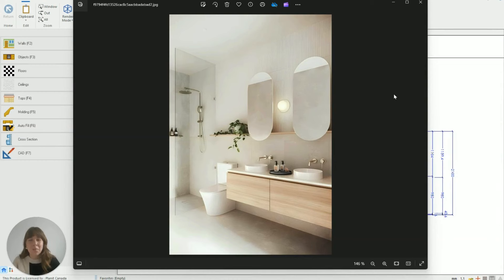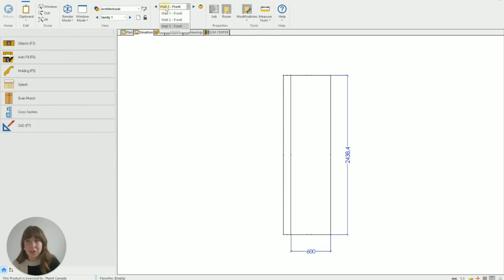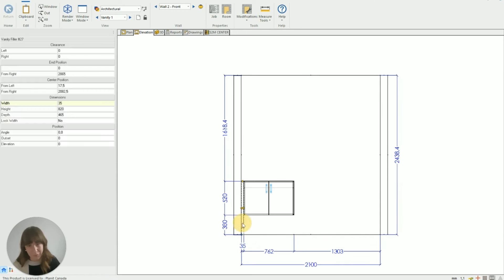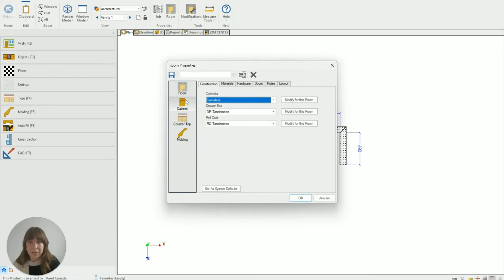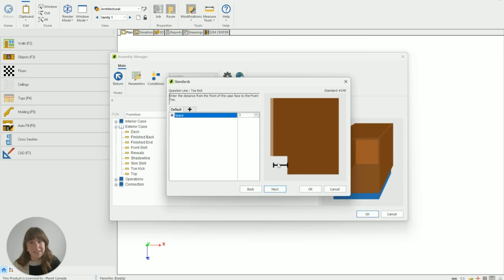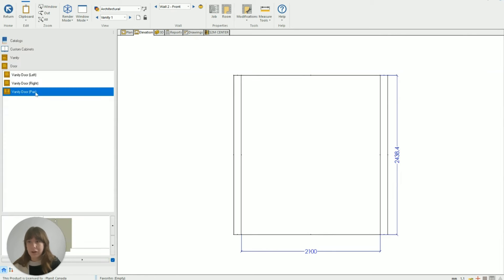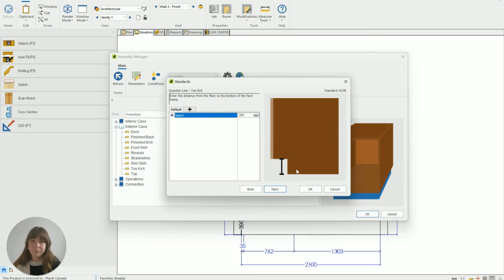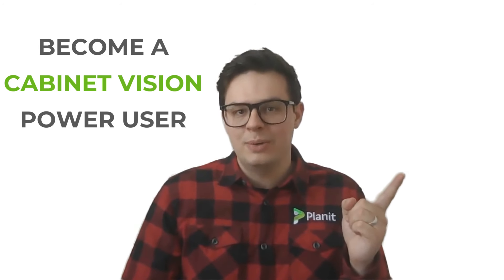A Better Way to Construct Floating Vanities in Cabinet Vision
If you're looking to draw and modify your floating vanity projects faster in Cabinet Vision, Tayla has a few tricks to share with you in this video.

04:00 - The slow way
02:33 - The better way

What Are the Pros of Floating Vanities?

Floating vanities are not just a sleek and modern aesthetic choice, they can be a real space saver as well. Since floated cabinets are wall-mounted, they leave an extra space space beneath the cabinet that can be used to easily slide items under without cabinet doors or drain parts getting in the way.

✌ Have a topic you'd like us to tackle in a future video?